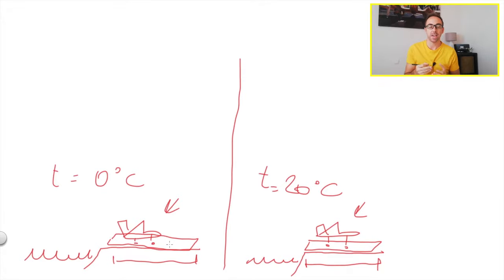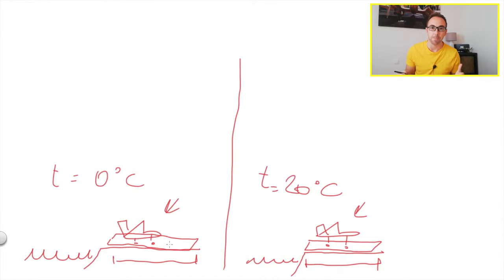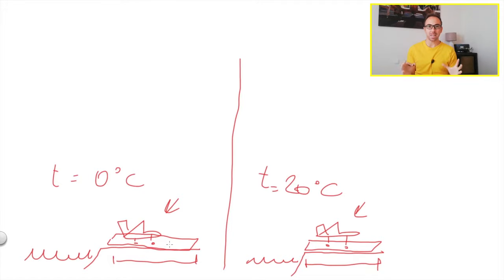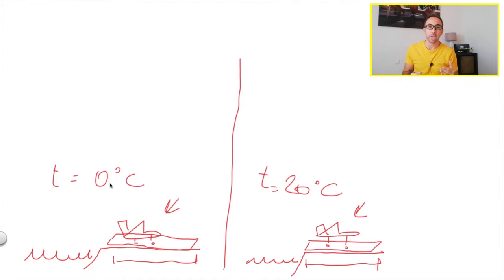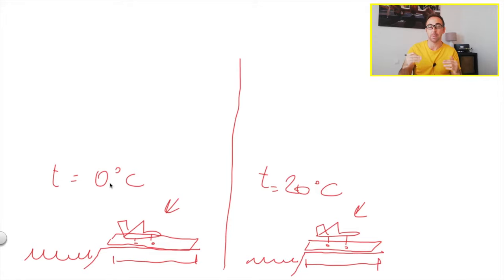ISA Atmosphere - International Standard Atmosphere Explained - [ICAO standard atmosphere]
The International Standard Atmosphere, also called ISA, has been established by the ICAO.

The ISA is a specific standard weather condition used as a reference in aviation.

The ICAO Standard Atmosphere has a Mean Sea Level temperature of 15 degrees Celcius and a QNH of 1013.25 Hpa.

According to the ISA the temperature decrease with the Altitude with a Ratio of 1.98 deg celsius every 1000 feet.

This Standard temperature variation with the altitude gives you the possibility to calculate the temperature at every level.

If you want to know the Temperature at 20000 feet you need to multiply 20 by 1.98 (temperature variation every 1000feet).
The result will be the Temperature variation from the mean sea level to 20000 feet, then, you subtract this result to the 15 degrees (standard mean sea level temperature) and you will get the Temperature at 20000 feet according to the International Standard Atmosphere.

The pressure, according to ISA, decreases by 1Hpa every 27 feet.

So that means that at 27feet of Altitude the pressure will be 1012.25Hpa since the standard mean sea level pressure is 1013.25Hpa.

Knowing this pressure change rate you can calculate the Standard Atmospheric Pressure at any Altitudes using the same principle discussed before.

It is important to understand the meaning of ISA Deviation.
If your Airport is located at the mean sea level and the temperature is 5 degrees this means that on that day we have a temperature which is 10 degrees colder than the ISA one (which is 15 degrees).

We can also say that the temperature is ISA minus 10.

This is important because once you know your temperature and pressure ISA deviation you can calculate the performance of your aircraft.

If you want to know more about the Altimeter setting and QNH check the YouTube video below: